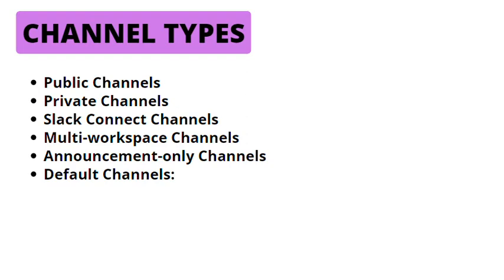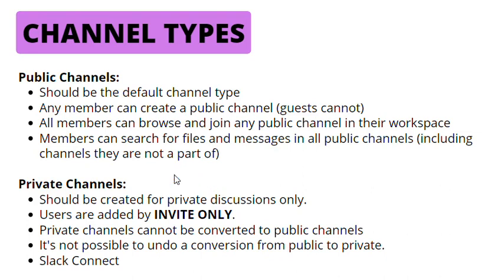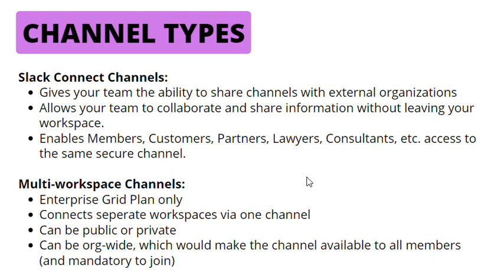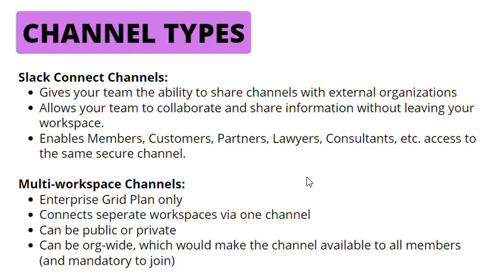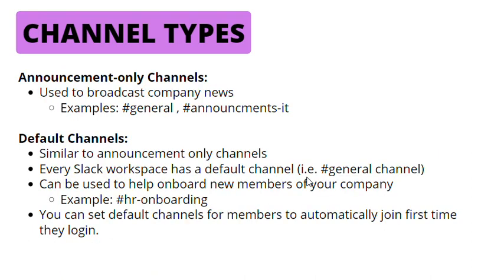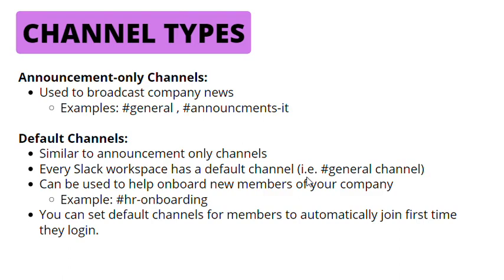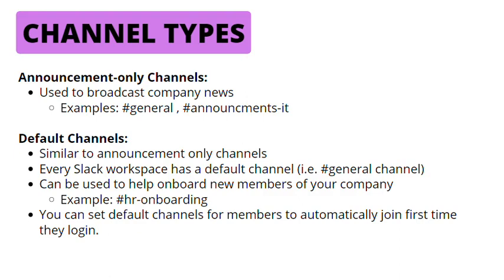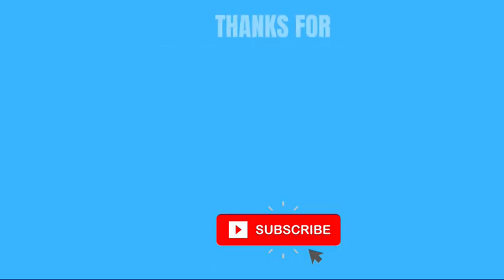Slack Admin Mini-Course: Channel Types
In this video, I give an overview of the different channel types available in Slack. Anyone planning to take the Slack Admin Exam is going to need to have a good understanding of all of the channel types listed here.

0:00 Start
0:21 Public Channels
0:40 Private Channels
1:25 Slack Connect Channels
1:49 Multi-workspace Channels
2:33  Announcement-only Channels
2:54 Default Channels